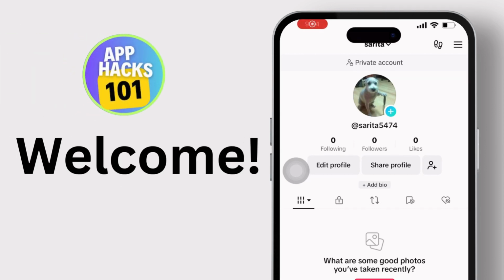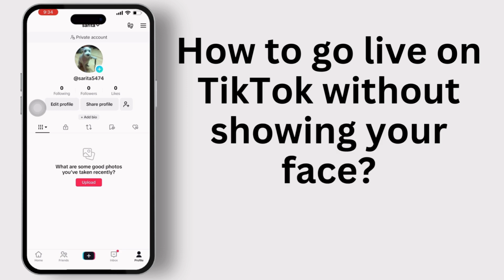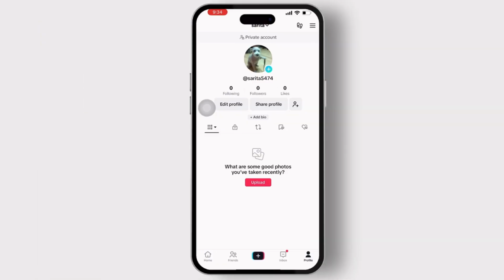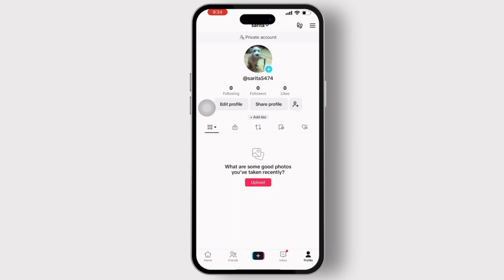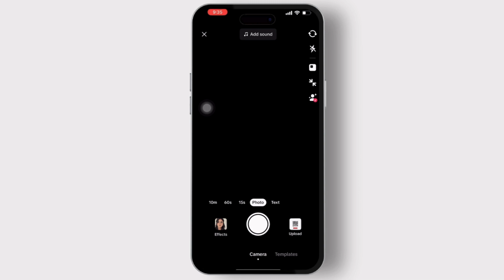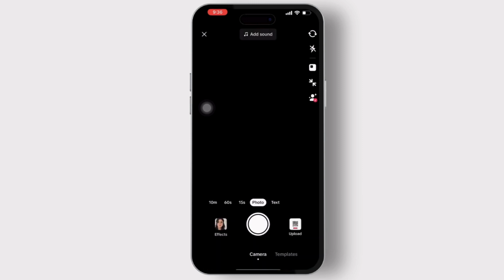How to Go Live on TikTok Without Showing Your Face !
Quick Tutorial on How to Go Live on TikTok Without Showing Your Face ! Easily Go Live on TikTok with Just a Picture with the help of this guide.

Hey App Hackers! Wanna go live on TikTok but feeling camera shy? Don't sweat it! This video reveals secret techniques to stream on TikTok without showing your face.